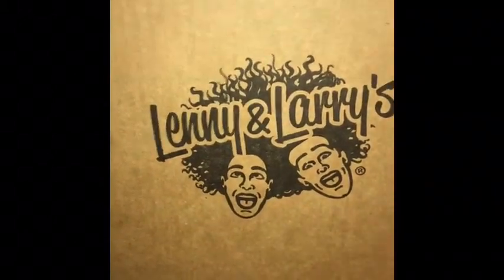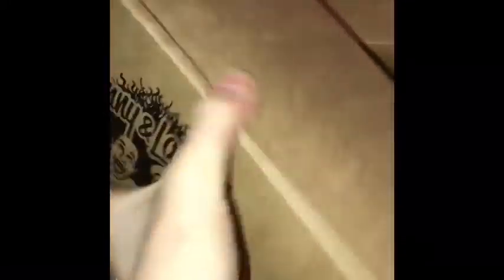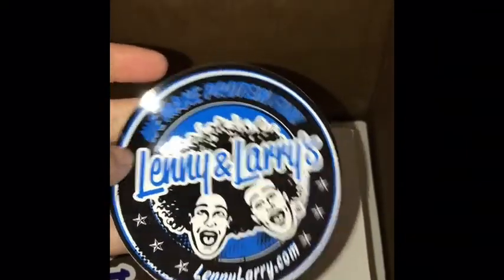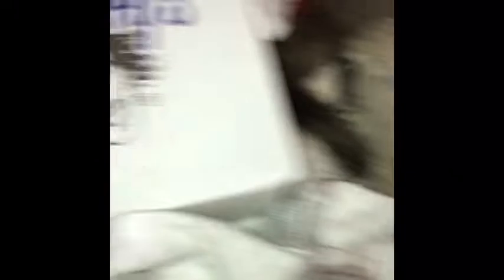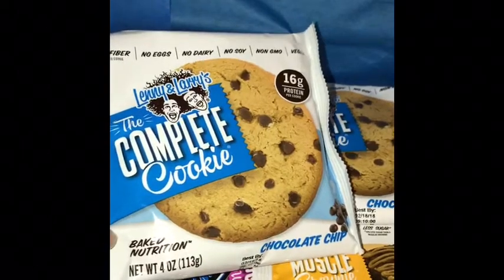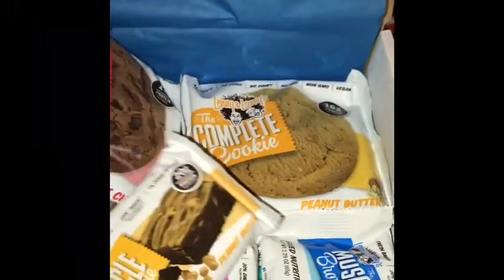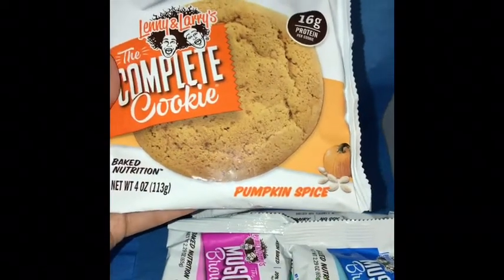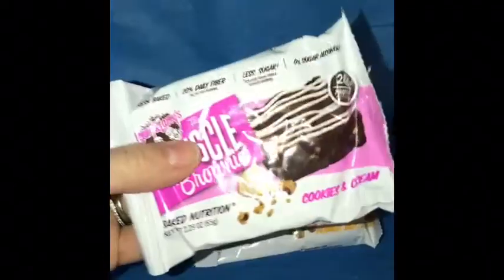Lenny and Larry's unboxing with WW smart points